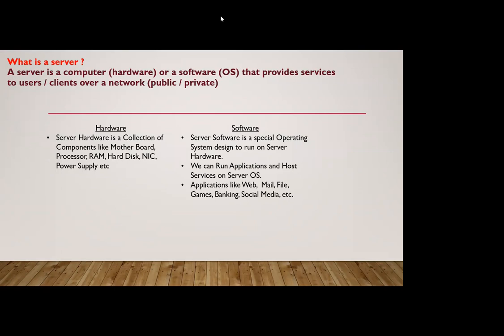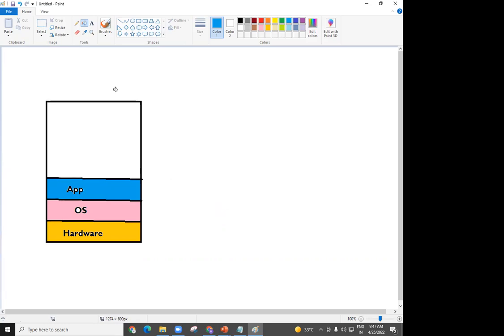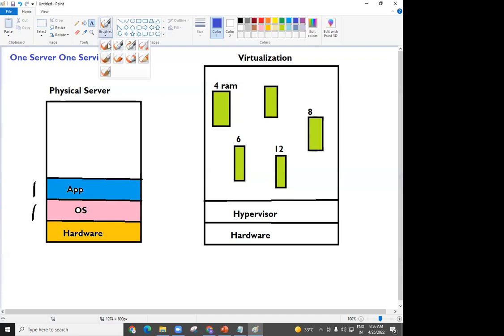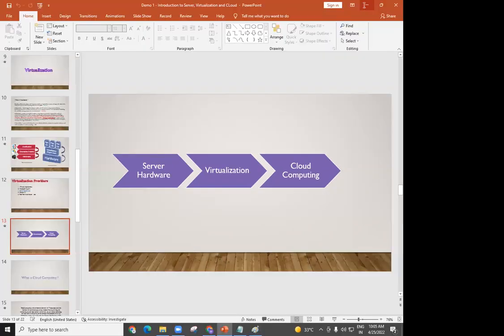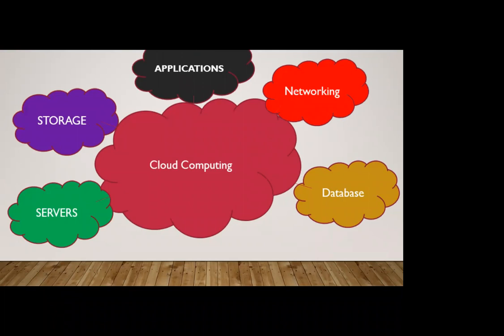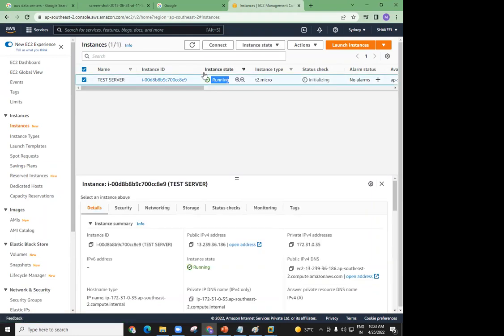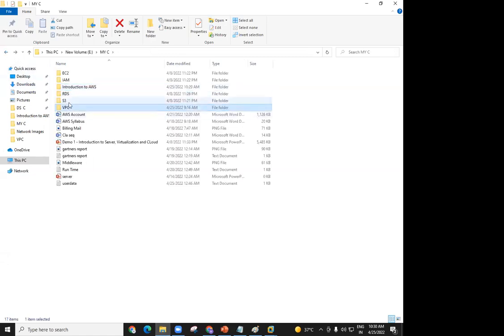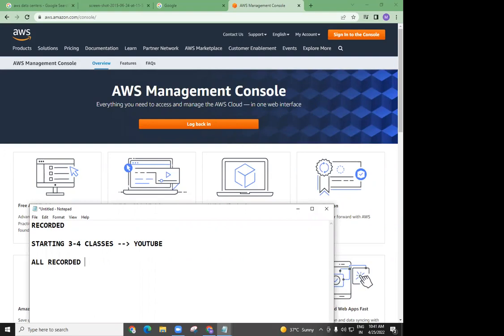AWS tutorials || Demo - 1 || by Mr. Shakeel On 25-04-2022 @9:30AM IST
AWS (Basic Server, Network & Virtualization) tutorials || Demo - 1 || by Mr. Shakeel On 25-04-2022 @9:30AM IST
Java tutorial by durga sir